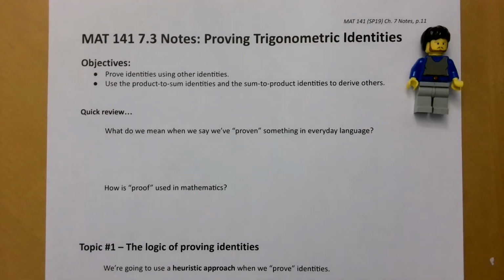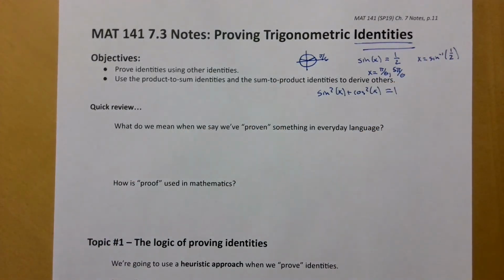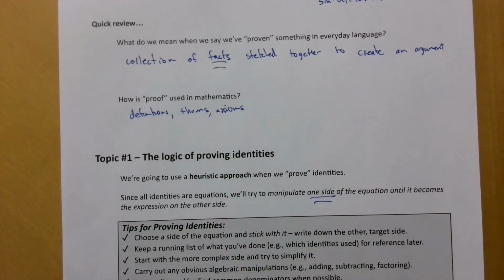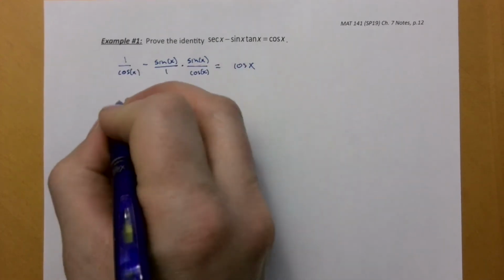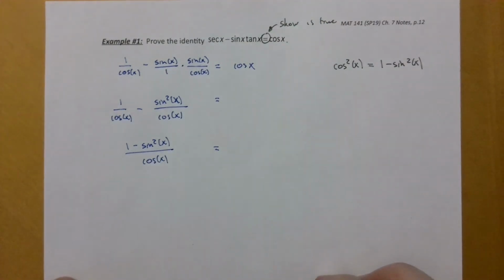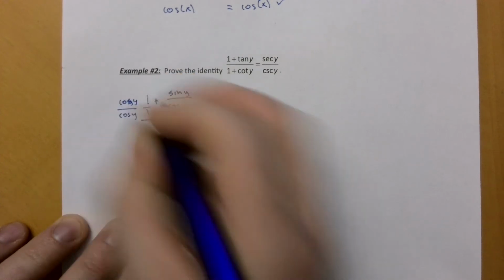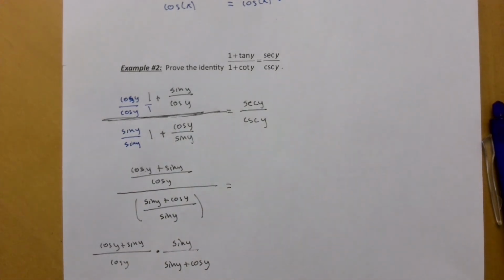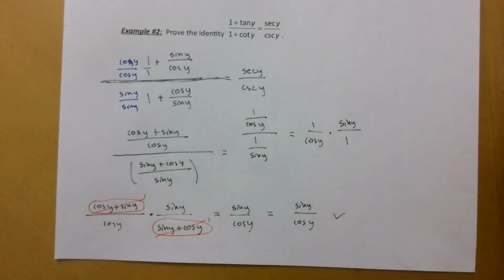7.3 (A) p. 11